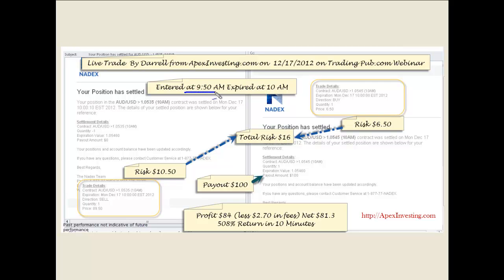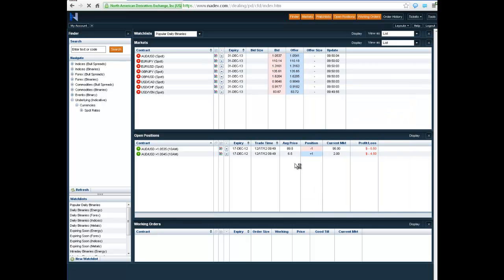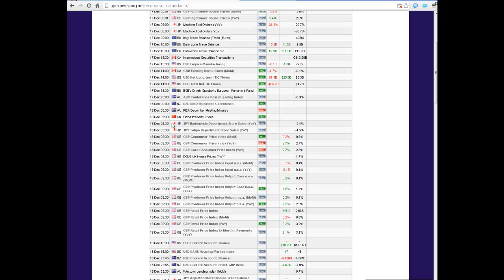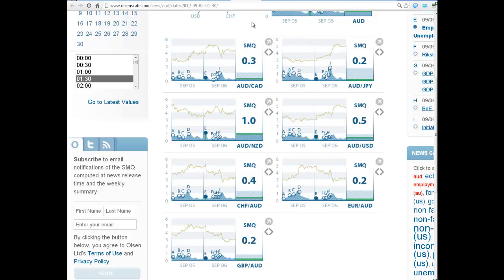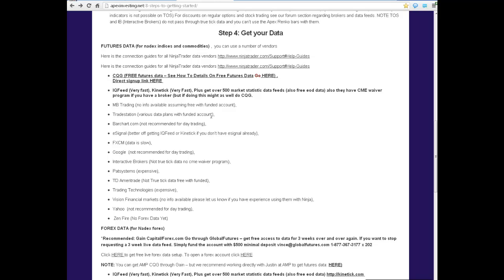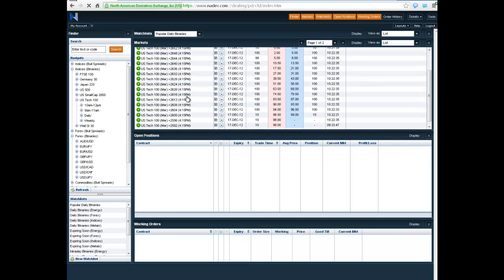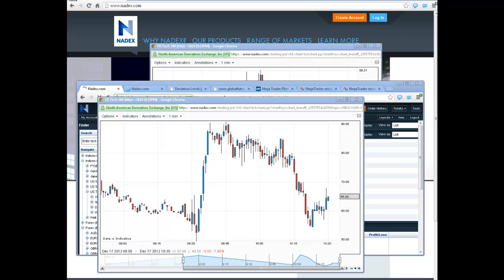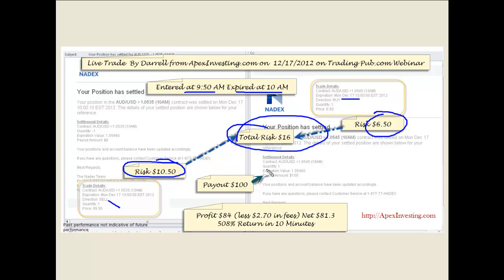Live Nadex Straddle Binary Trade 472% in 10 Minutes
On this live trading webinar with Trading Pub. Darrell places a simple live straddle trade on Nadex's new 9 strike (10 pip wide) fx binaries and yields fantastic results. It is a small trade but it shows the power of Nadex binaries and Darrell answers multiple Q&A from attendees on the webinar.